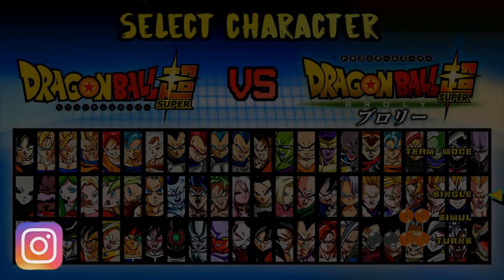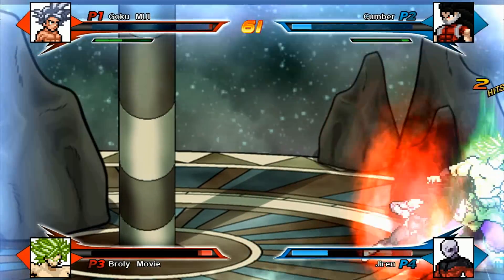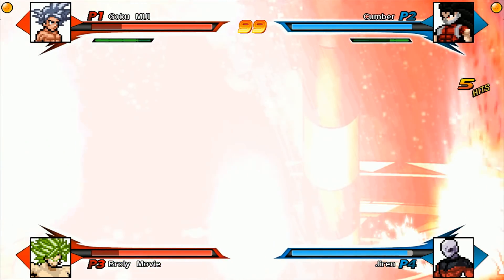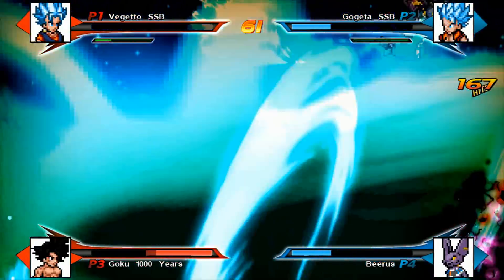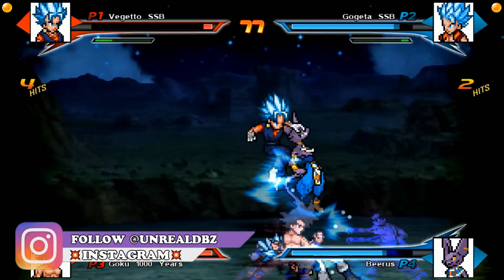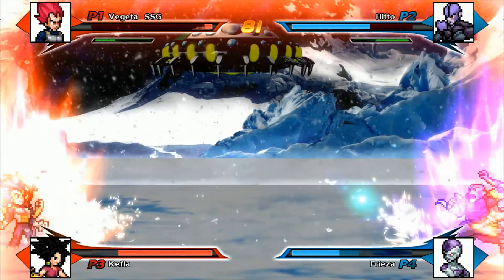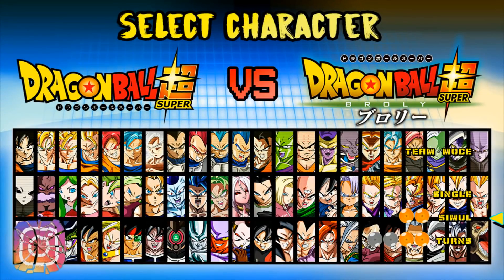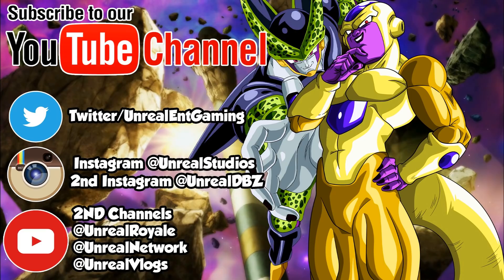BEYOND FAN MADE DRAGON BALL SUPER GAME!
Is Dragon Ball Super Mugen of the best Fan Made Dragon Ball Games out there? Join me as we battle against the best and the strongest in the multiverse with Broly, Jiren, Beerus, Ultra Instinct Goku, Super Saiyan Blue Gogeta and many more in this 2 Vs 2 universal battle! What is your favorite Dragon Ball Fan Made video Game?

🔹 This Is Super Saiyan God Cumber!

🔹 The Ultimate Fusion Of Broly And Cumber!

🔹 This Is Super Saiyan 3 Kale And Super Saiyan 3 Caulifla!

🔹 This Is Super Saiyan Blue Evolution Vegito!

🔹 This Is Super Saiyan 3 Broly!

✔️ Dragon Ball What If Series